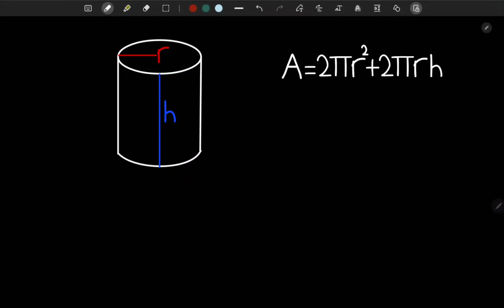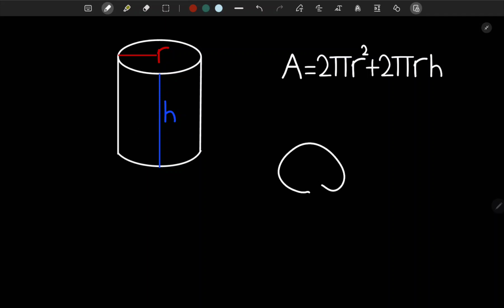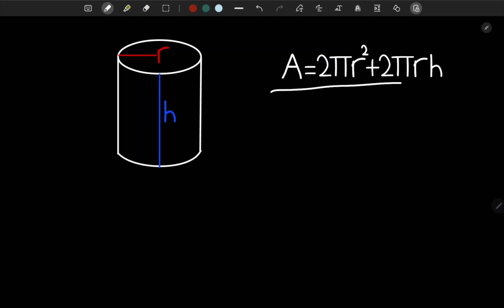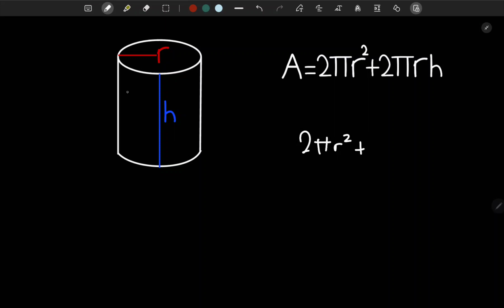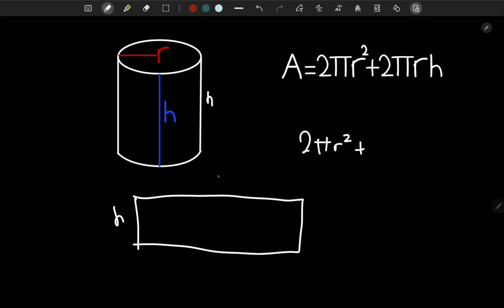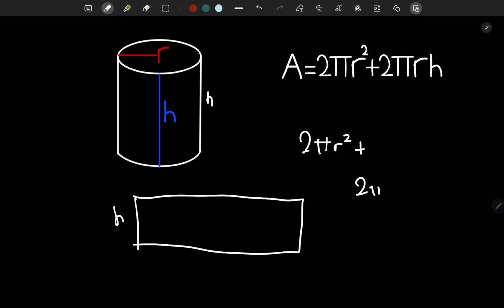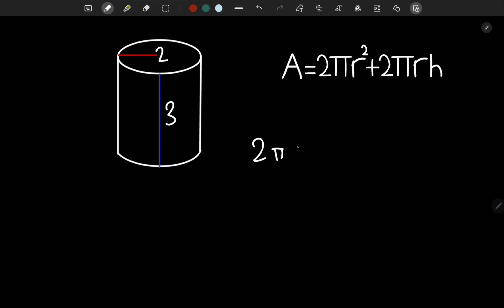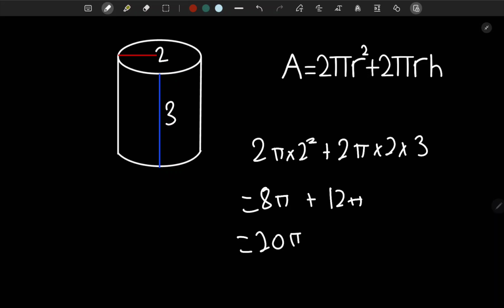Surface Area of a Cylinder